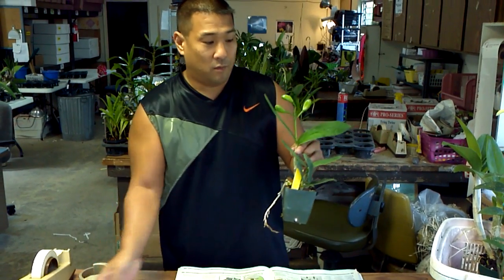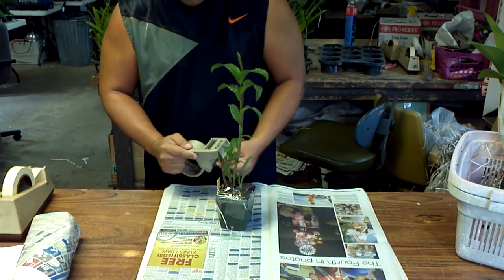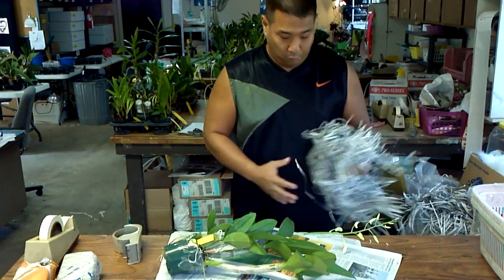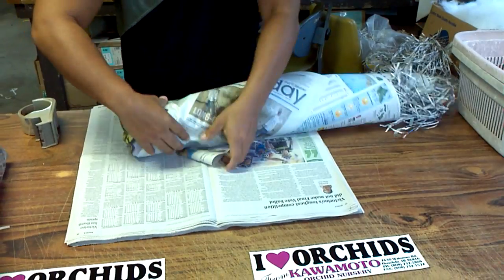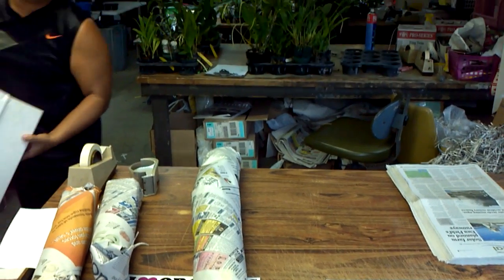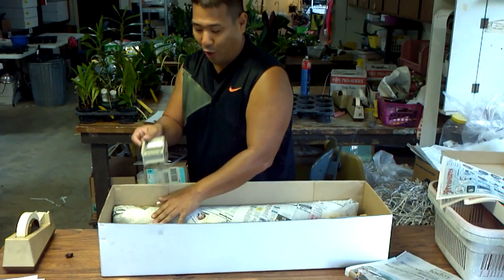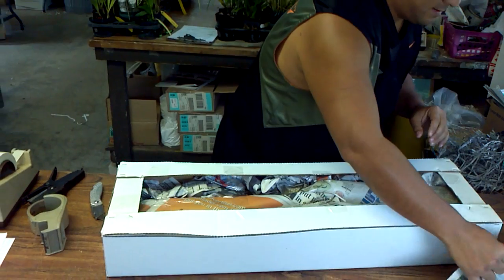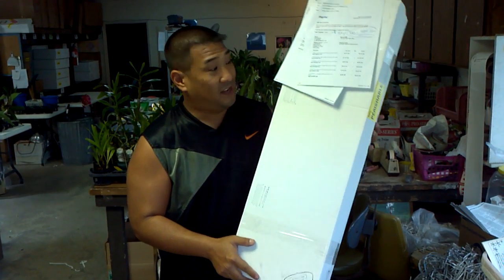Kawamoto Orchid Nursery Packing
How we pack orchids for shipping.